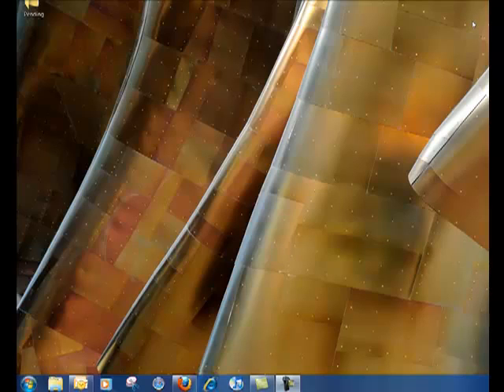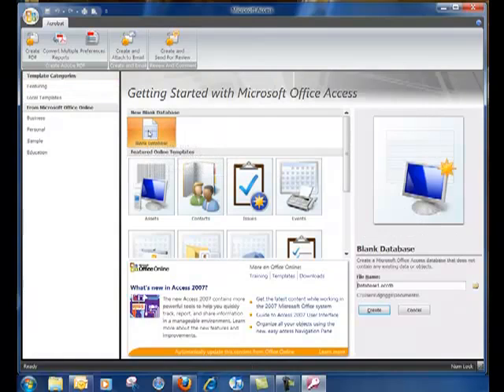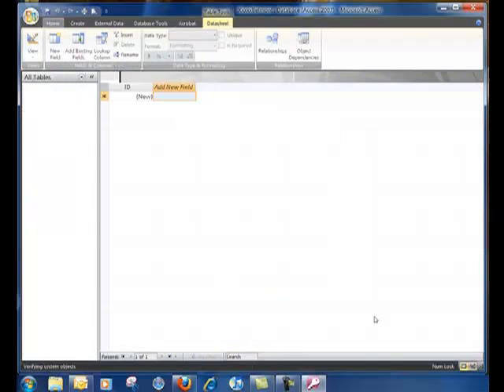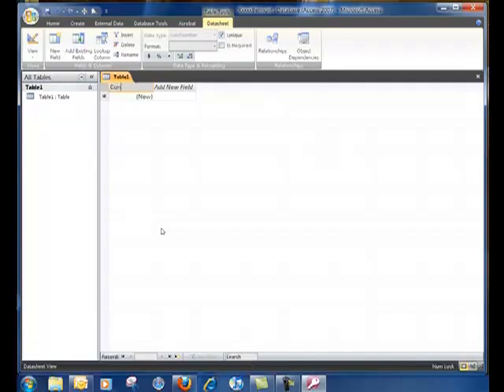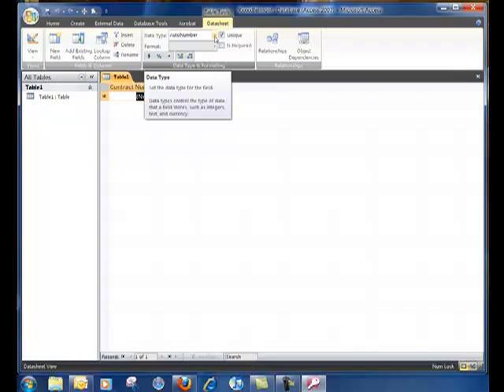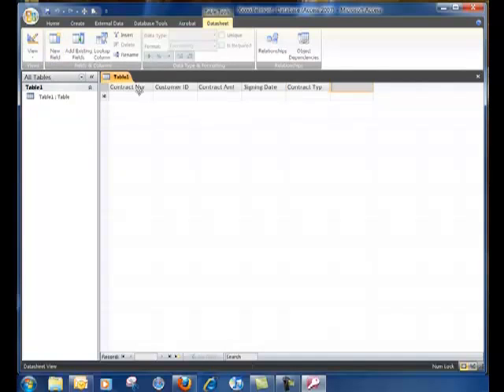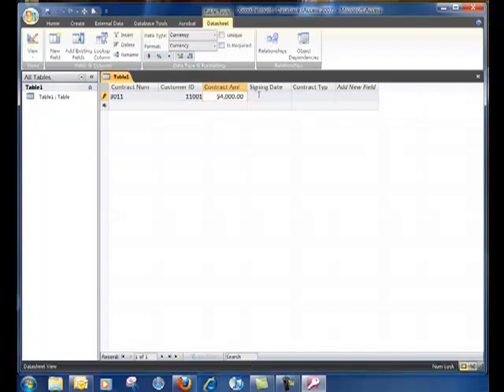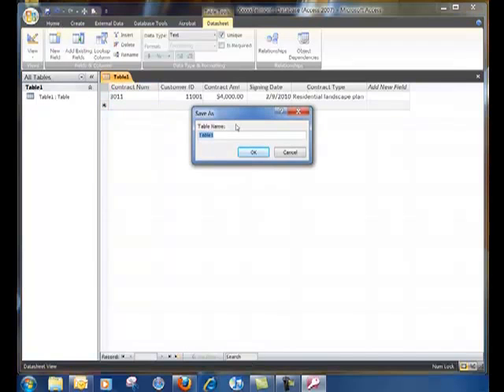Create Database, Table and Fields YouTube 2